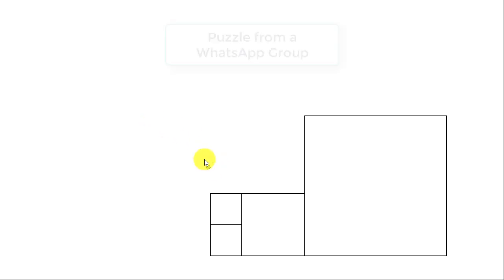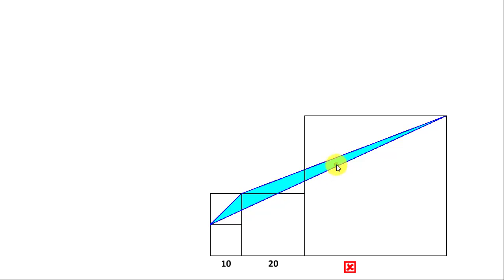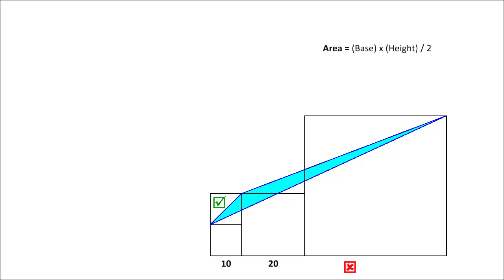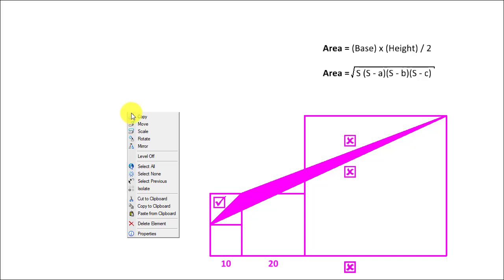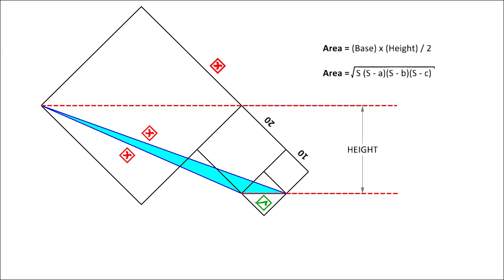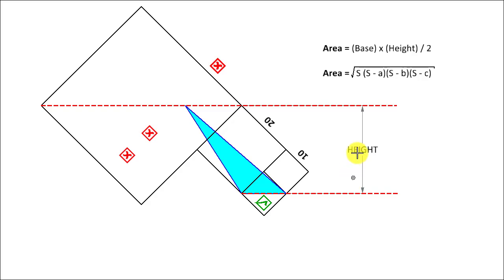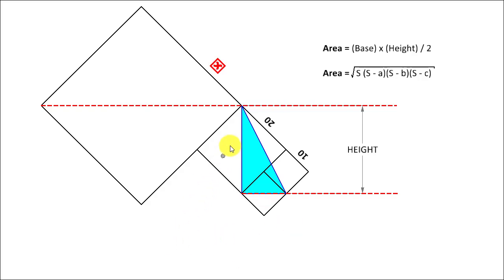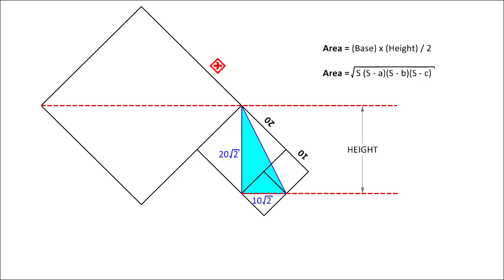Puzzle Area of Triangle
Created with MicroStation this clip presents the solution of a puzzle that asks the area of a triangle. The apparent difficulty here is - one of the vertices of the triangle lies at the corner of a square whose dimension is unknown! But a change in perspective simplifies the problem and reduces it to a simple, straightforward calculation.